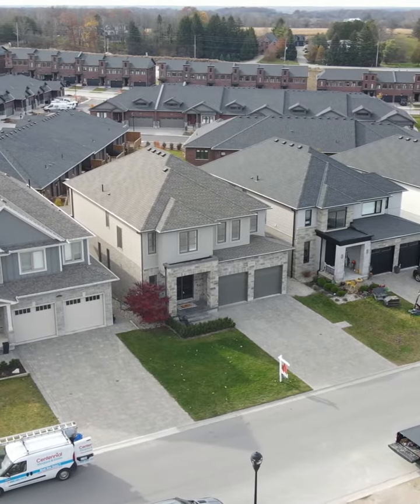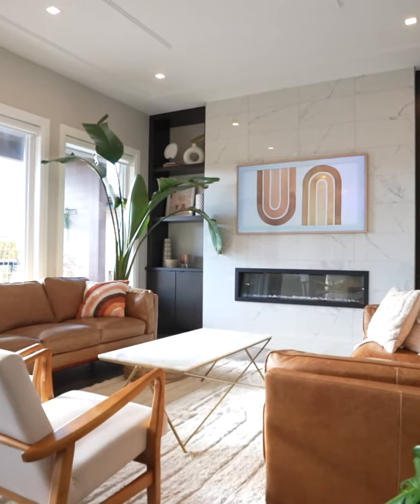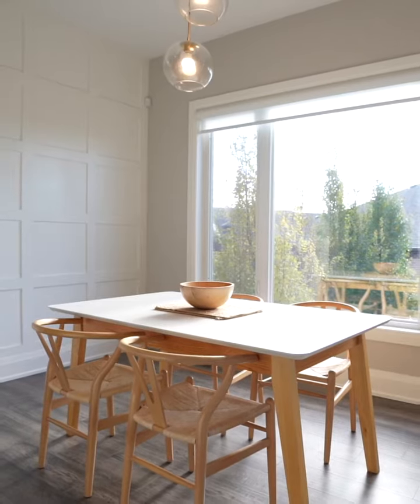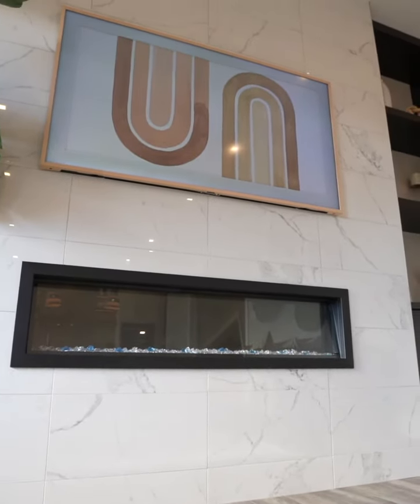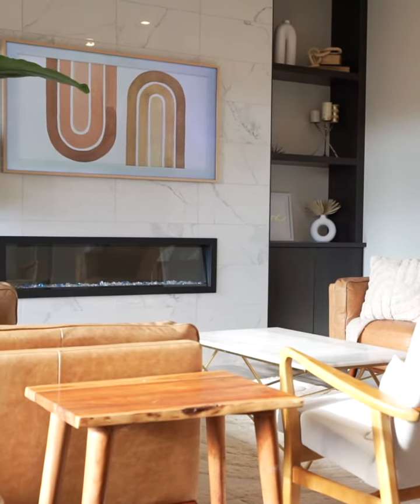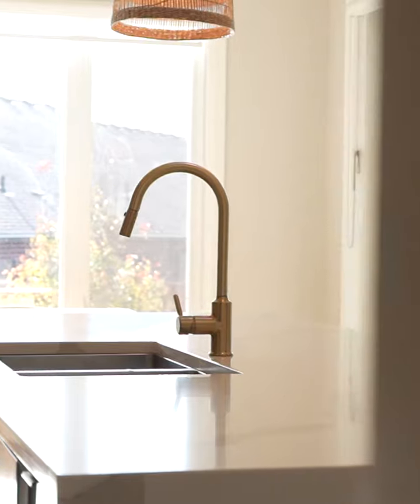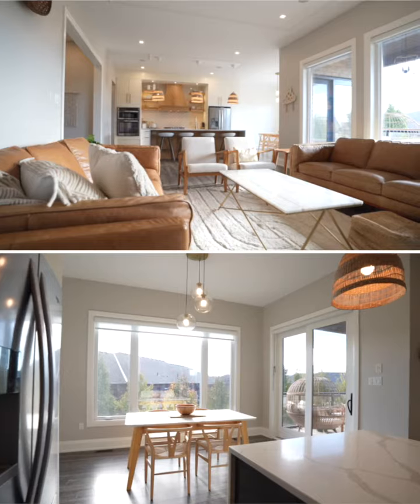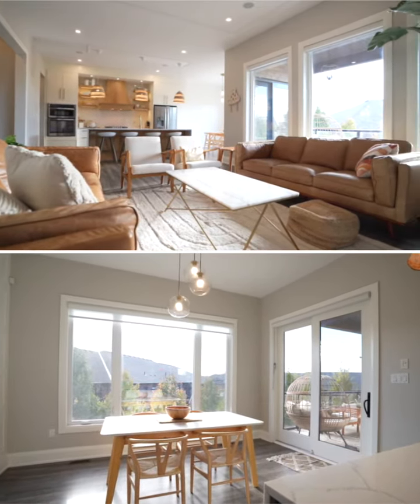1095 Riverbend Road - Living Room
The living room is a great place to entertain guests or watch sports on your big screen TV, hard wired speakers throughout the home and built-in fireplace in a beautiful feature wall. This room feels bright and spacious as the entire rear wall of the home has oversized windows allowing for great views and a warm and welcoming feeling. The main floor also includes a powder room and a dedicated office space. The entertainment continues outside with a large covered porch accessed through the kitchen area which is great for enjoying warm summer weather.

Click the link or contact Derek at the A Team today for more details!

$1,349,000
4 Bed | 5 Bath
1095 Riverbend Road
🅰️ RE/MAX Hallmark A Team
📍470 Colborne St, London, ON - N6B 2T3